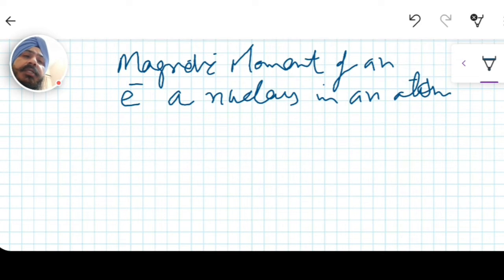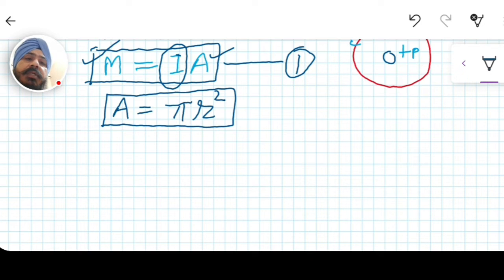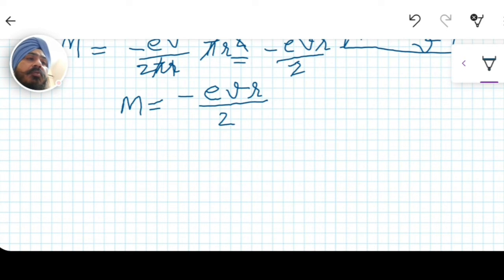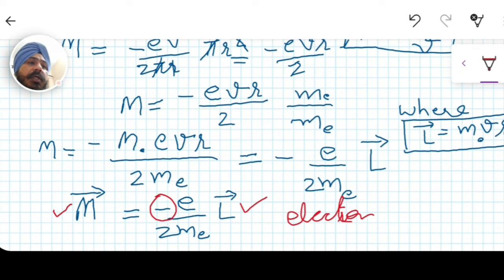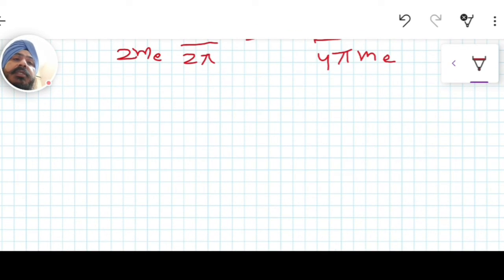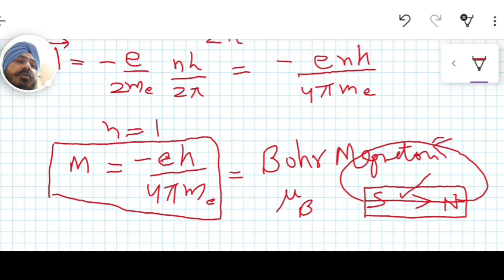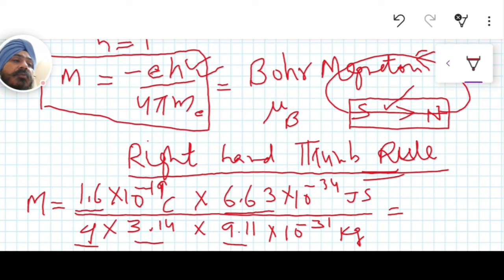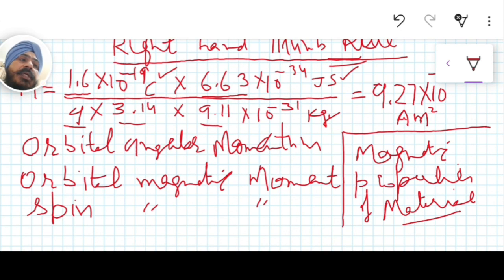Magnetic dipole moment of an electron in an atom ll 12th physics ll NCERT ll cbse pseb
Bohr Magneton,
Magnetic moment( orbital and spin),
Bohr quantisation